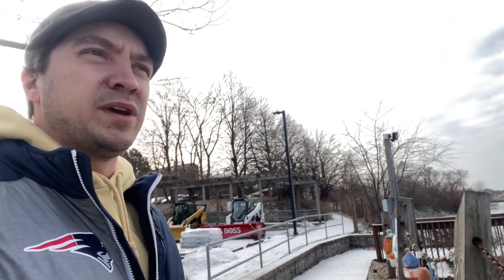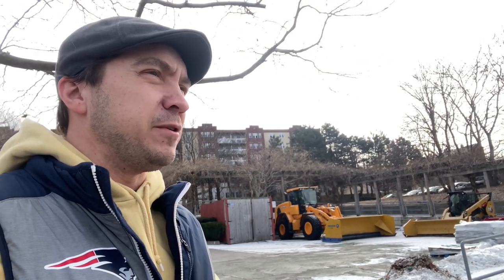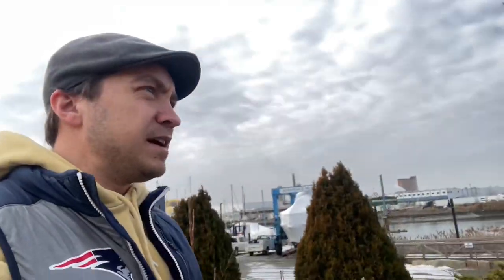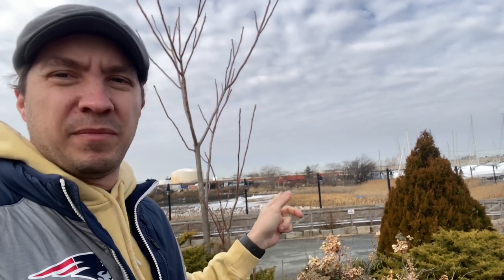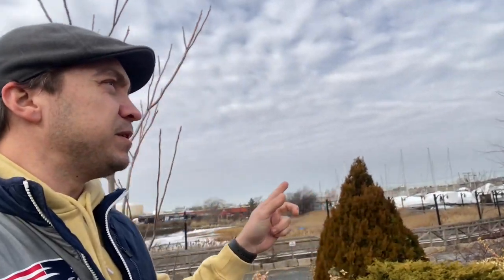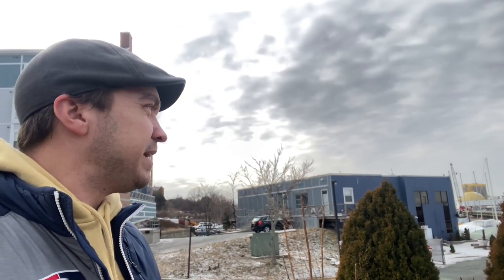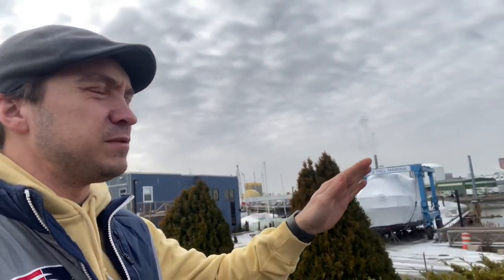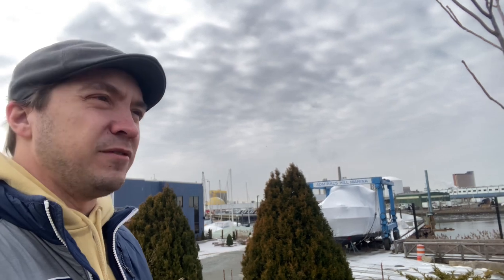Marina at Admirals Hill Chelsea MA - TWE 0326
Welcome to our Adventure vlog -
We call this The Wicked Explorers with Arty 84 and Suzi J

Arty and Suzi has some cool POV ride video and drone video.

Equipment:
I Phone 11x Pro
I Phone 7x Pro
DJI OSMO Mobile
DJI Mavic 2 drone
I Movie for editing